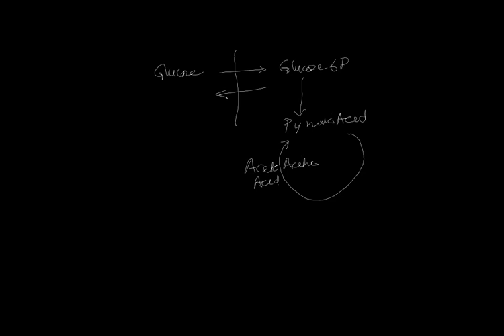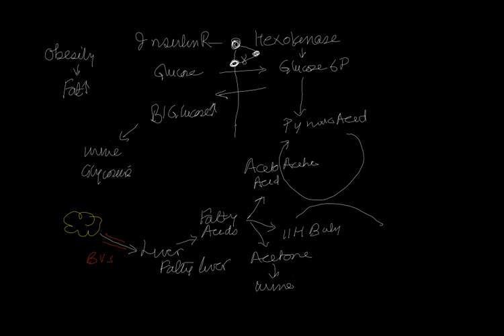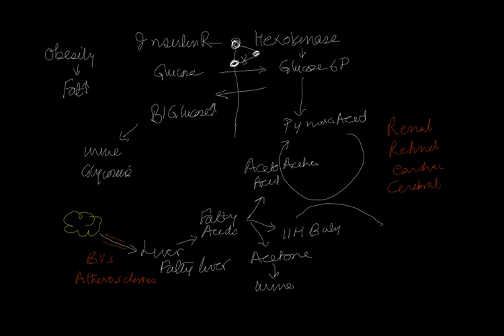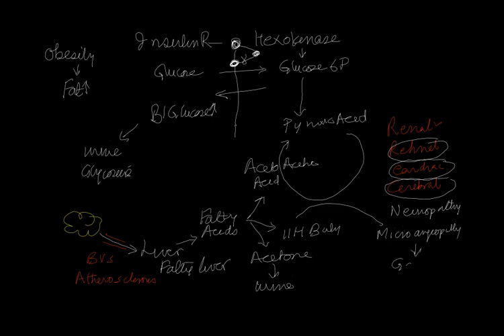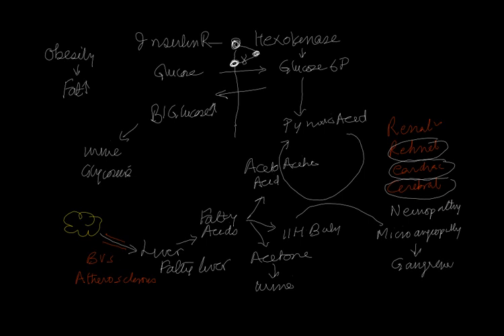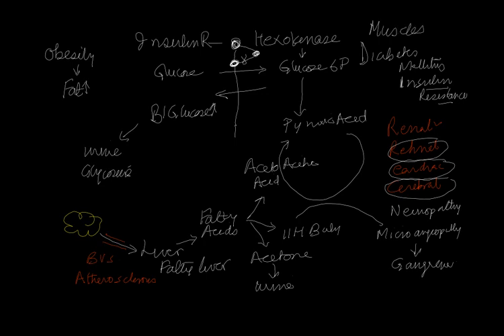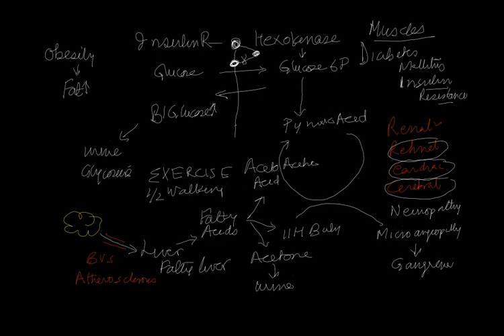Diabetes for a Clinician GKSingh ERALMCH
pathogenesis explained to enable rational thinking when faced with a case of Diabetes